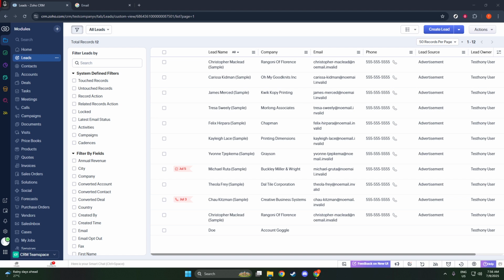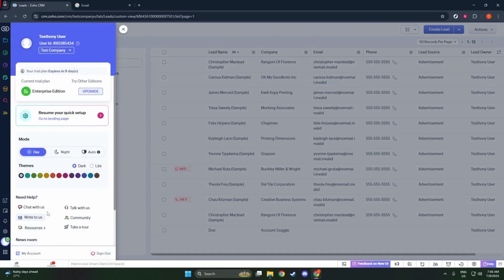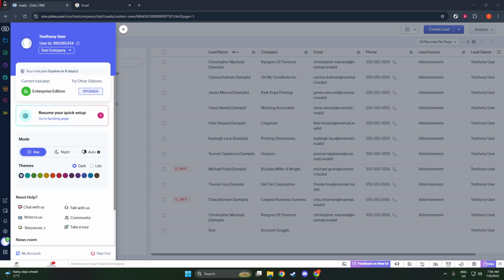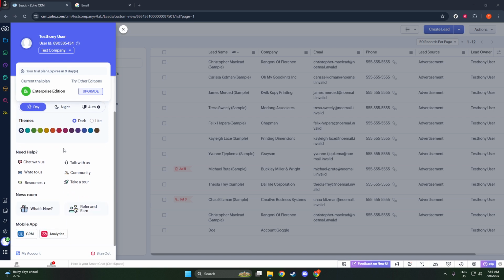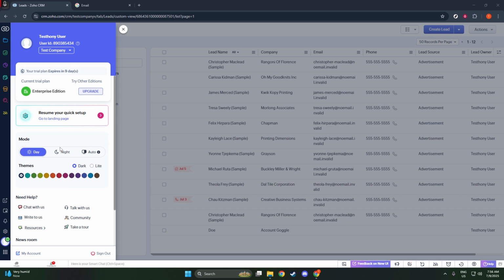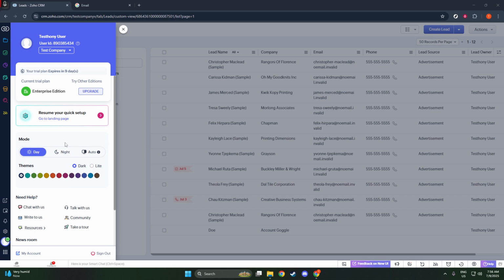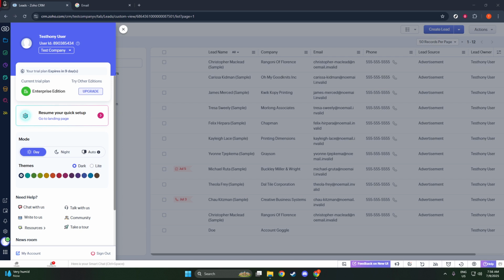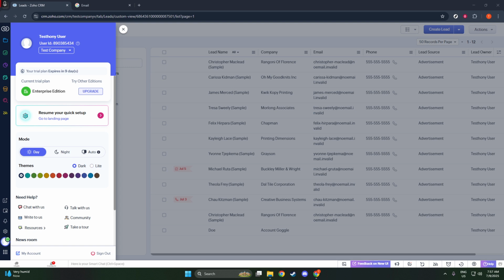How to Check Zoho CRM Version [2026 Full Guide]